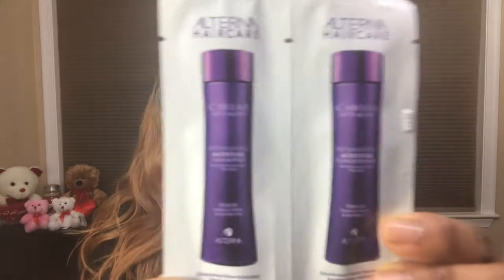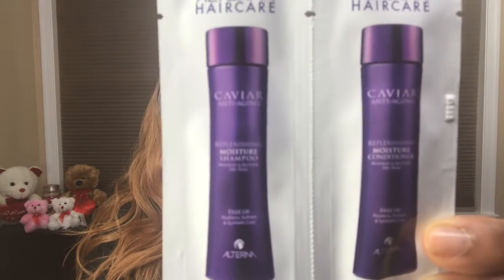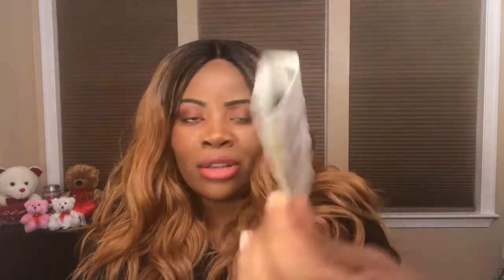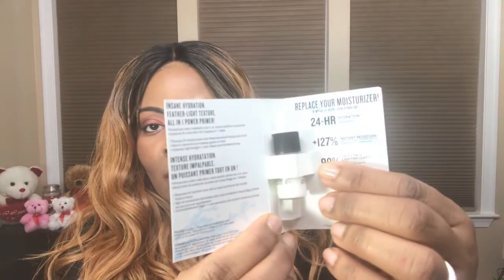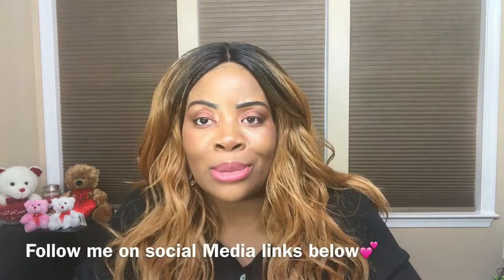JANUARY IPSY & PLAY BY SEPHORA UNBOXING 2018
Hello Sweeties,

Tori’s Beauty World Website has launched!!

 I totally enjoy filming the January IPSY & Play by Sephora Unboxing.2018. The products this month was geared towards starting the new year. Watch to see what i rated the start of the year unboxings. Enjoy watching it!!

IPSY Glambag products:

Trust fund beauty lip scrub
Emmma V.S.N.P. nail polish in color Mia is my BFF
NYX Lingerie liquid lipstick in color beauty mark
Furless loose powder eye shadow in color purple
The Balm Mary-Lou Manizer eye shadow

Play By Sephora products:

Fresh rose floral Toner
Alterna Haircare caviar shampoo & Conditioner
Lancome Cils boosterXL primer

Due to the Youtube partner Program new eligible some of us will no longer have access to monetize our videos. I want to help you. Lets support each other and hopefully we will be able to monetize our videos again very soon.

If you are apart of my sweetie squad and you clicked that notification button. Let me know below by sweetiesquad

Go like my Facebook Page : FB.me/torisbeautyworld

Send Mail:
Tori McLean
P.O.Box 392
Clinton, MD 20735